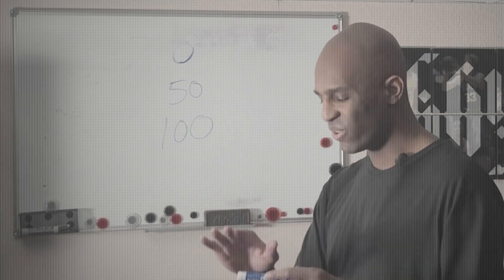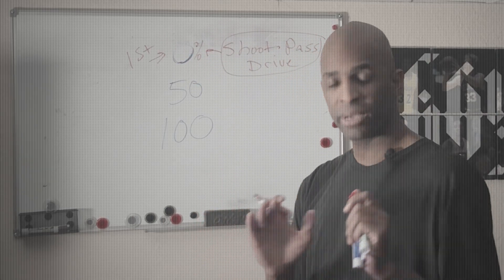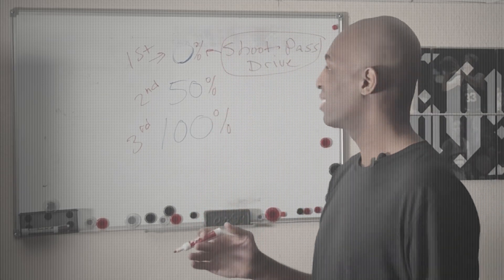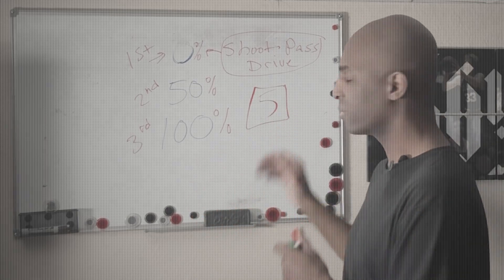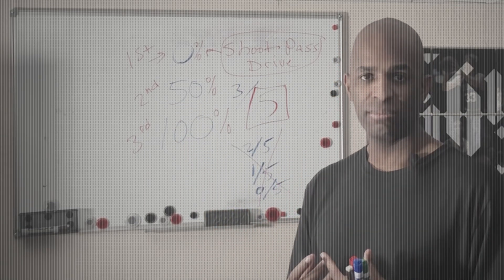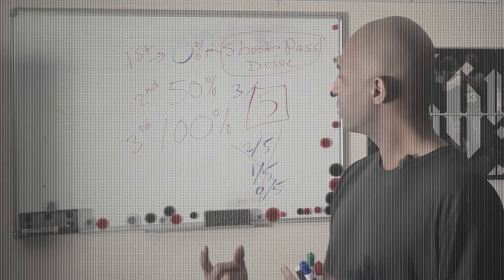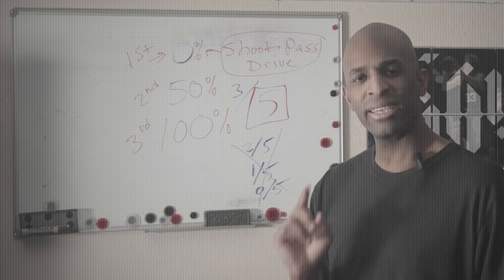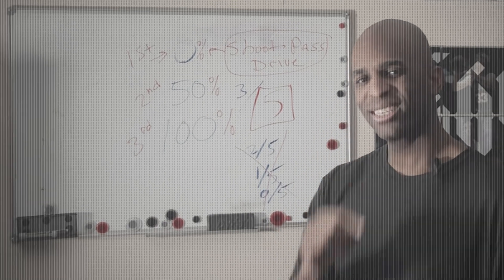Whiteboard: How to balance PATIENCE in basketball games without sacrificing creativity or aggression